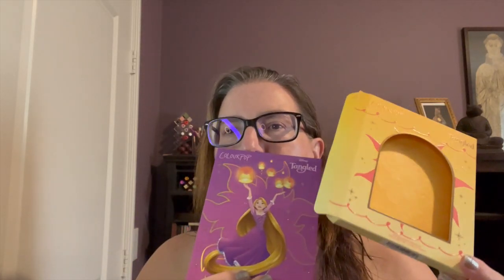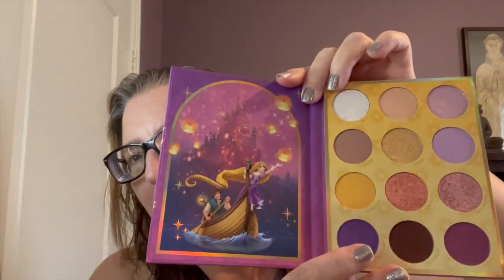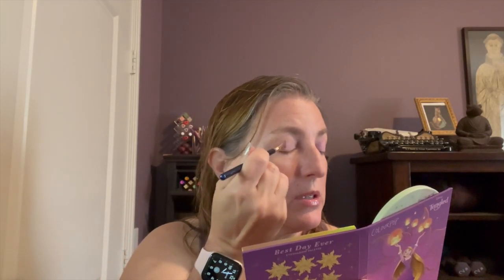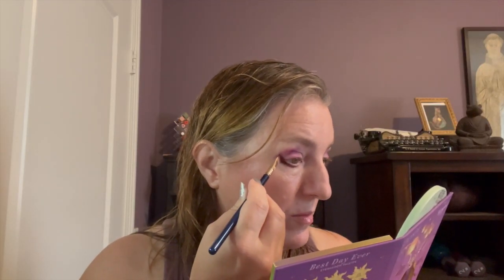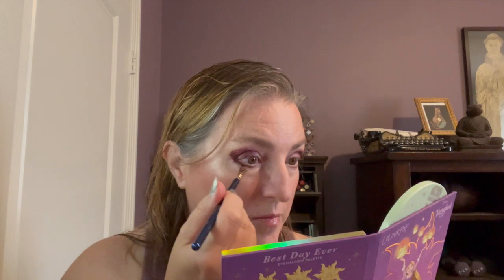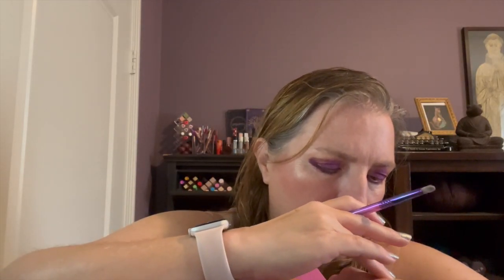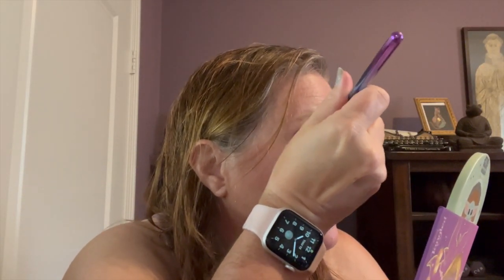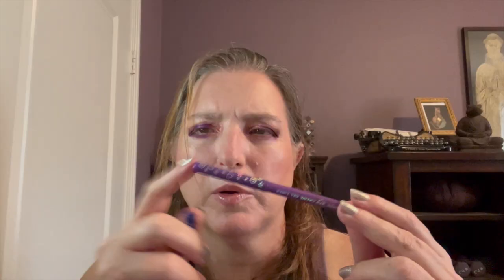Can I get the Smoulder? Attempting to take Colourpop's Tangled palette darker...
Half of the palette is super light.  ButI I set out to see if I could get my own dark, smoldering look.  I think the lighter shimmers are more interesting than I first gave them credit for, so we may need a second look for this palette.  I was going to do swatches, but if I'm shooting a second video I may just do live swatches.

Intro/Outro music by David Tyler Gilbert